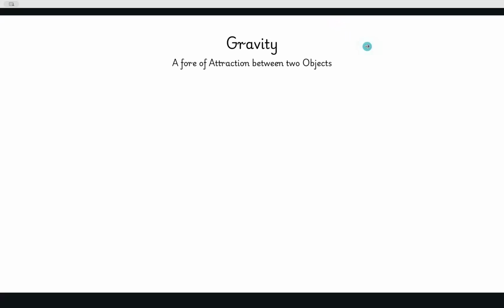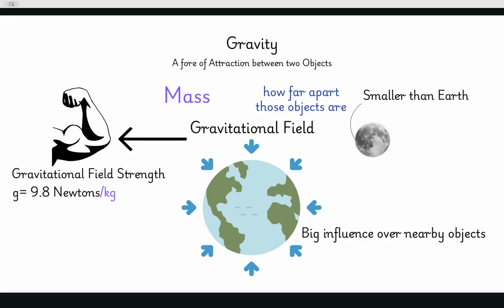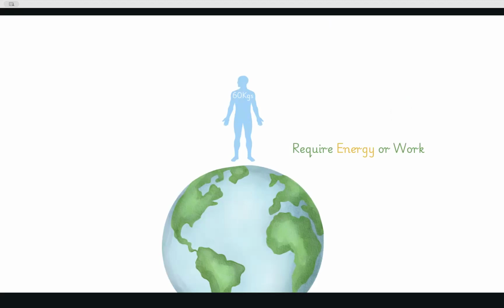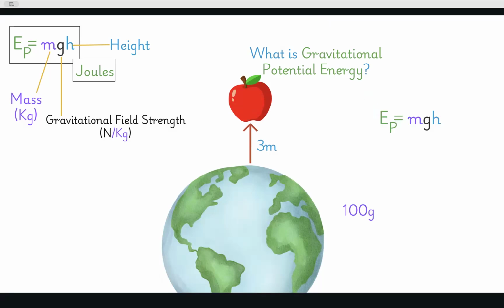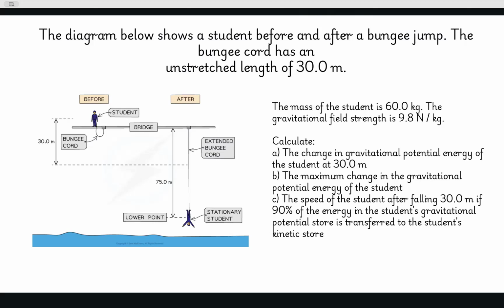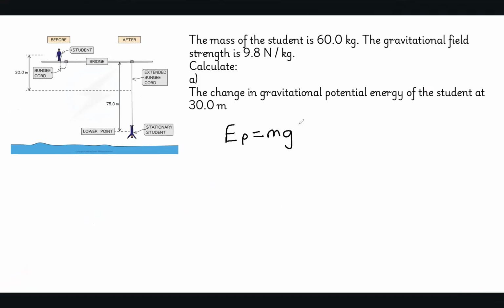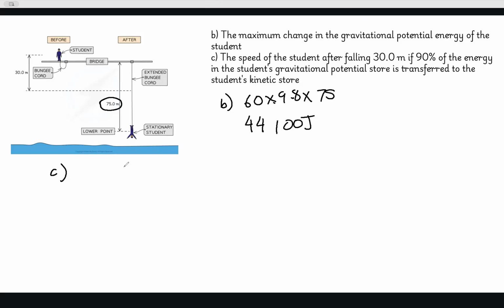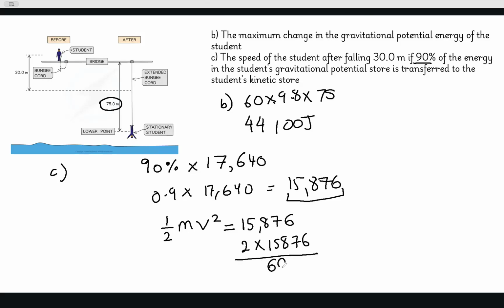GCSE Physics - Gravitational potential energy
In this video you'll learn:
About Gravity
Gravitational potential Energy
The equations relating to GPE
A harder example

Exam board specific info:
This video is for the new GCSE 9-1 Spec for Physics for all exam boards, AQA, OCR, Edexcel.

Once I've uploaded all of the energy unit I will then upload entire notes for the energy unit as well as questions relating to all the specification points